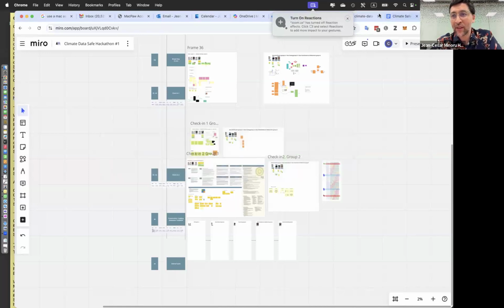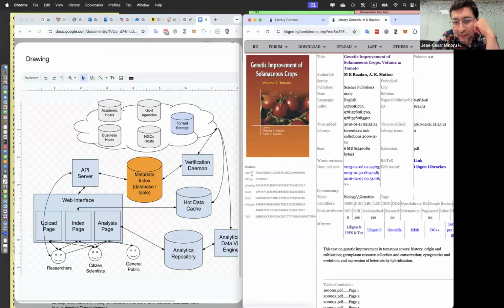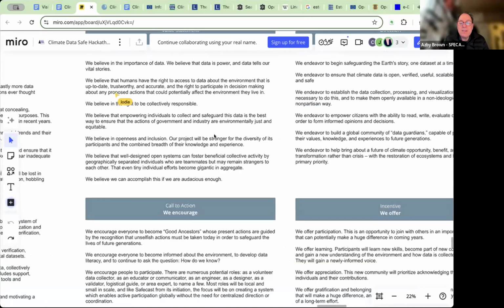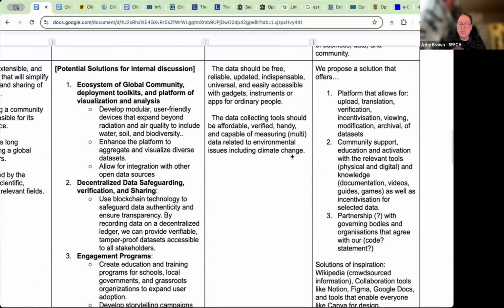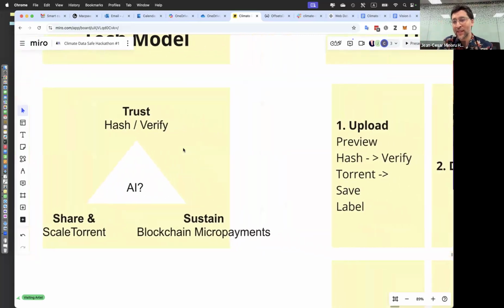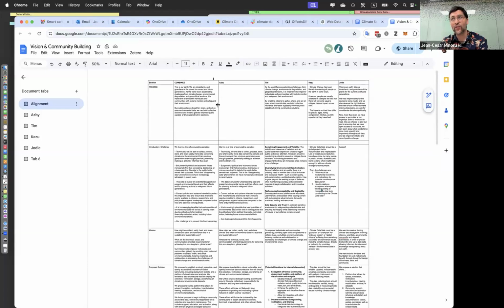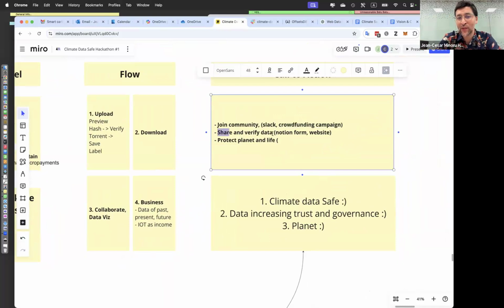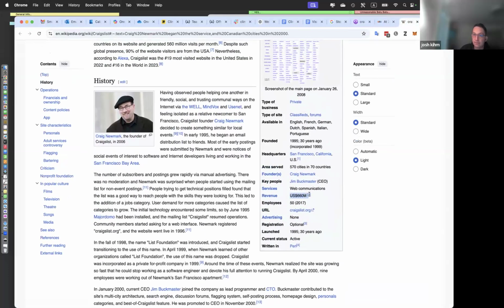Check-in 2: Climate Data Safe Hackathon #1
Climate Data Safe is a community committed to saving climate data. Climate Data Safe’s goal is to make open critical climate data that is verified, scalable, sustainable.

This is Hackathon #1, held January 24, 2025 online.